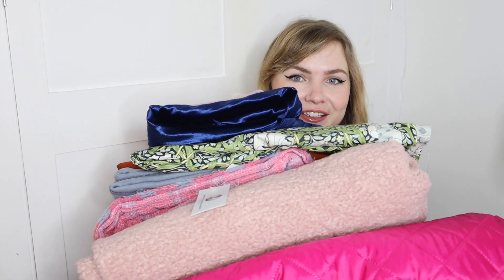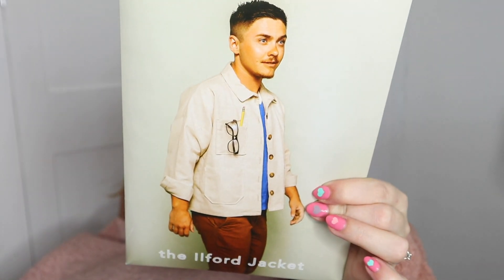FABRIC STASH & SEWING PLANS JAN 2021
Hey, my loves, I am back with another fabric stash haul video, I haven't filmed one of these since last summer so it is time I showed you my latest fabric purchases! In this video, I show my latest fabrics to make my stash and talk through what I plan on making with them. I hope you enjoy this video.

♡ Handy Links:
Teddy bear coating - Sew Me Sunshine: (sold out)